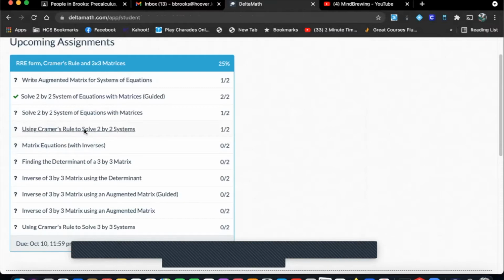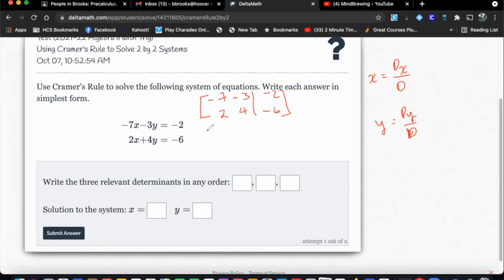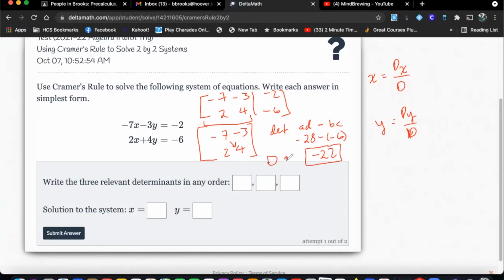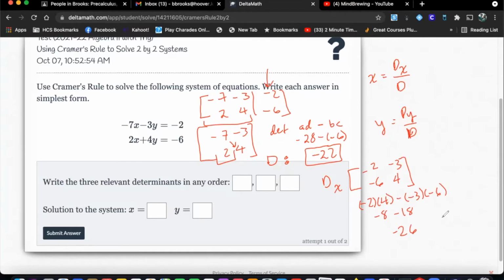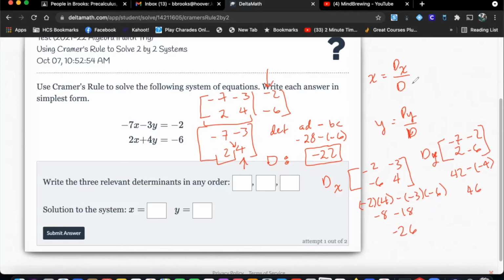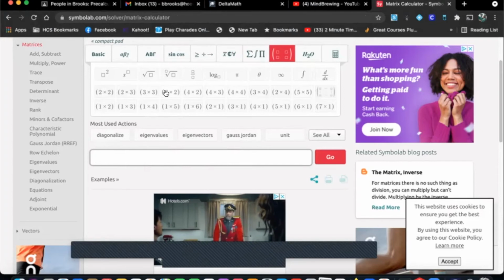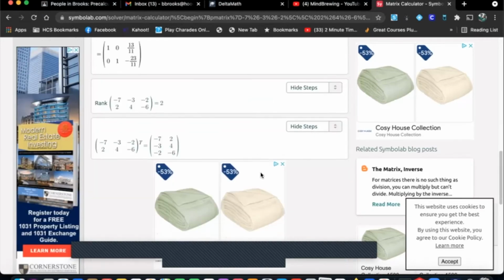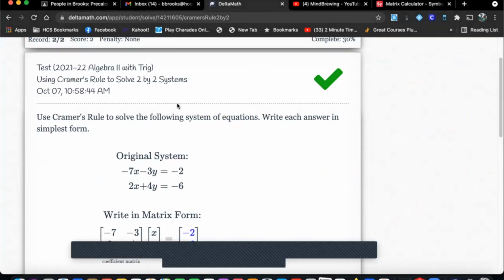Matrix Section 4 & Matrix Calculator